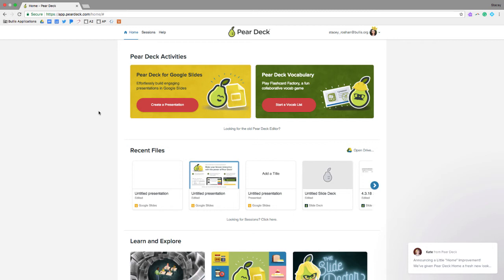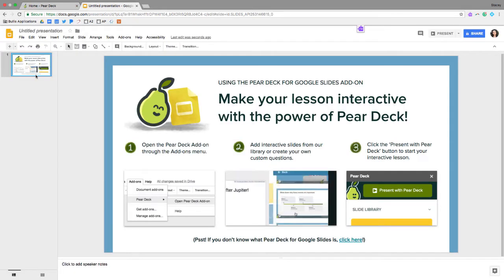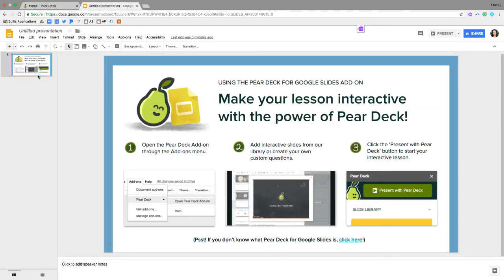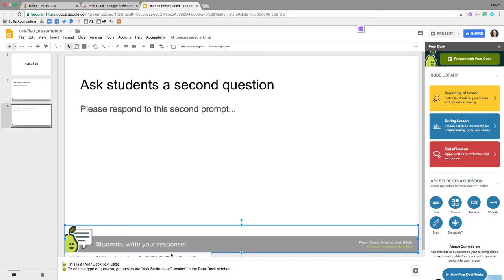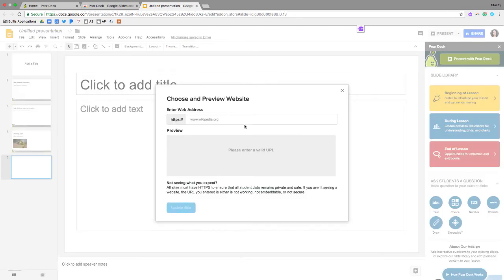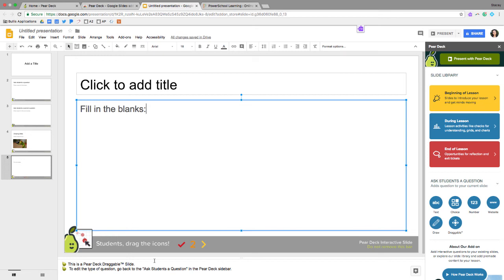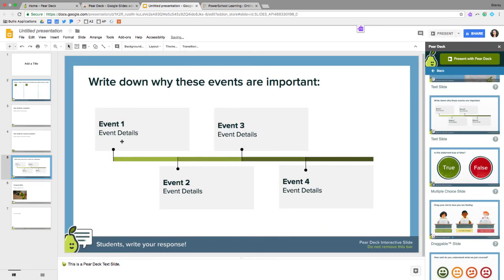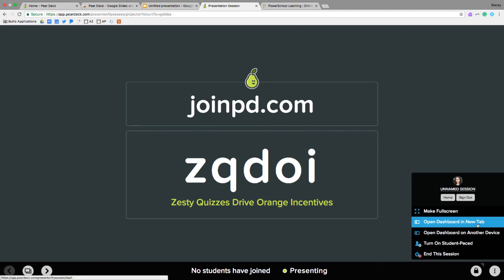Pear Deck's New Homepage & Google Slides Add-On Tips